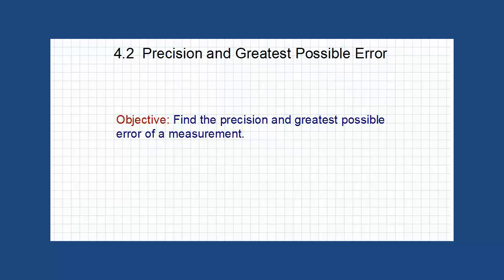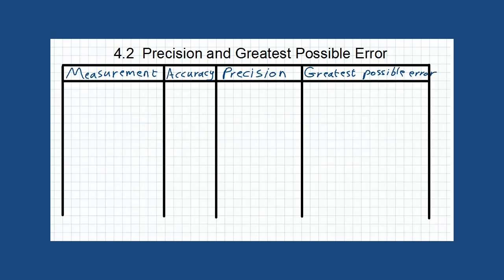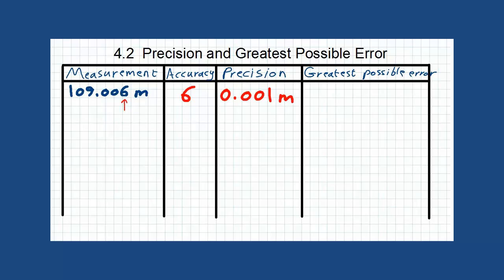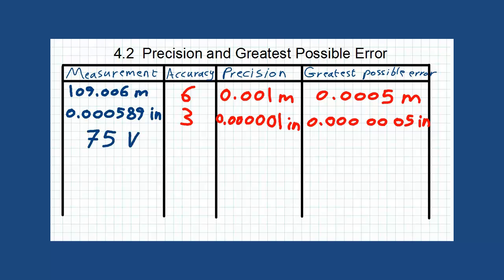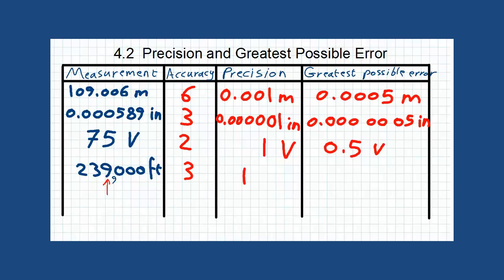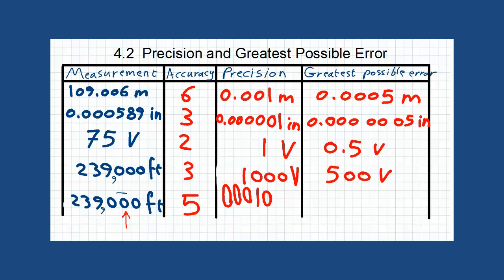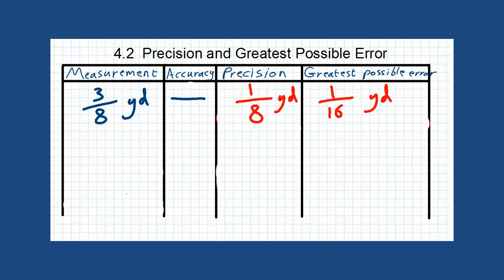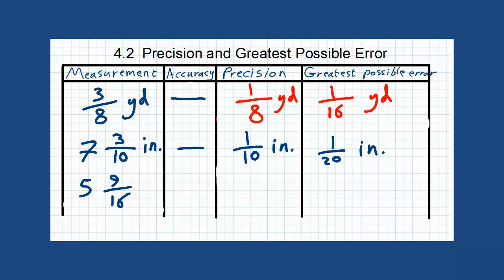Precision and Greatest Possible Error TM 4.2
Precision and Greatest Possible Error
دقةالقراءة وأكبر خطأ ممكن